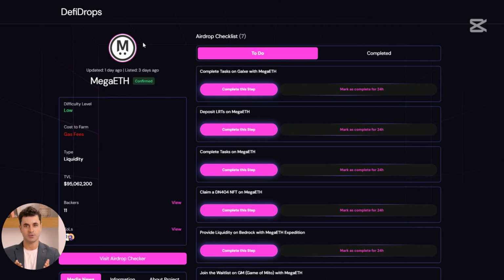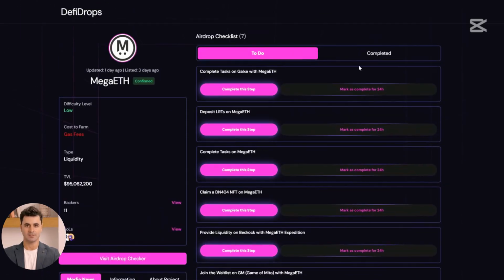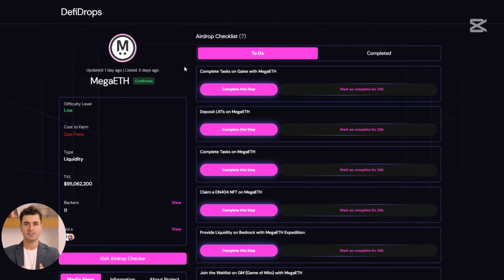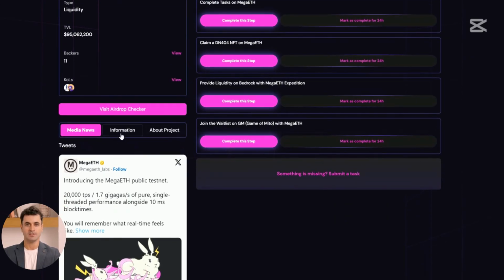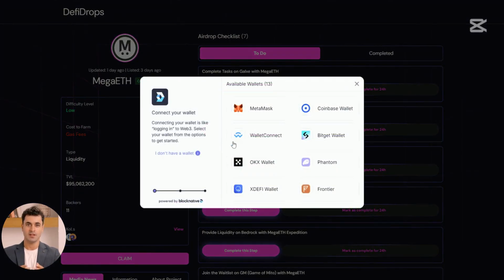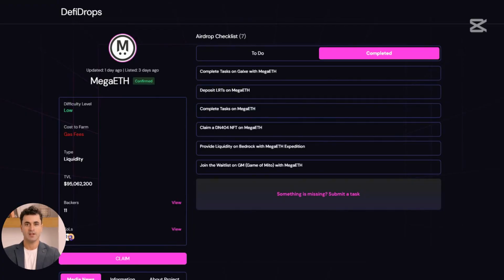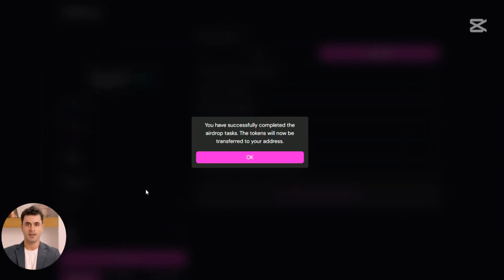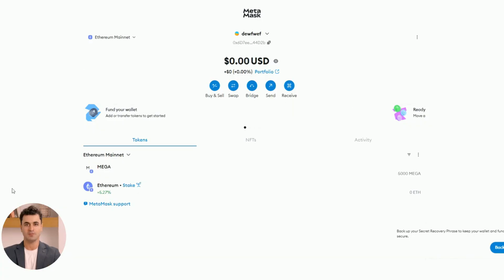MegaETH Airdrop Confirmed👍 | How To Earn $MEGA Tokens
MegaETH is an Ethereum Layer-2 project focused on real-time blockchain performance, boasting capabilities like 100,000 transactions per second and sub-millisecond latency. It has raised substantial funding—totaling $57 million according to some sources, including a $20 million seed round led by Dragonfly and backed by notable figures like Vitalik Buterin. This has fueled interest in potential token distributions for early adopters